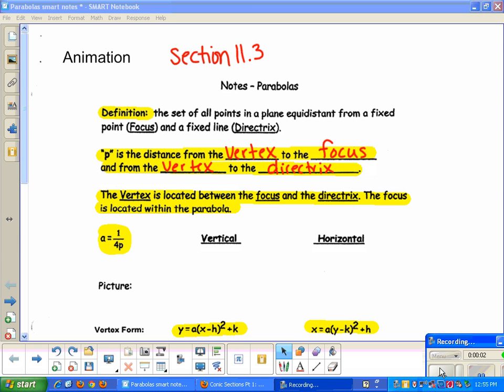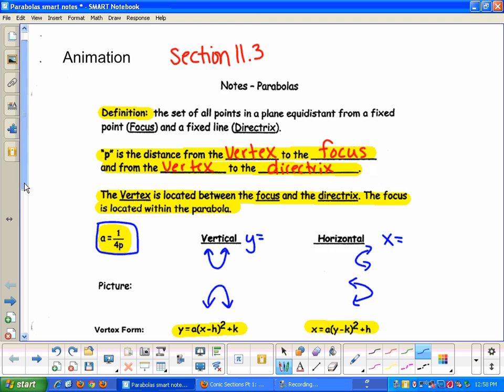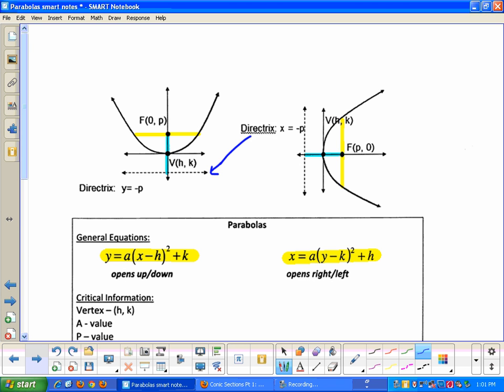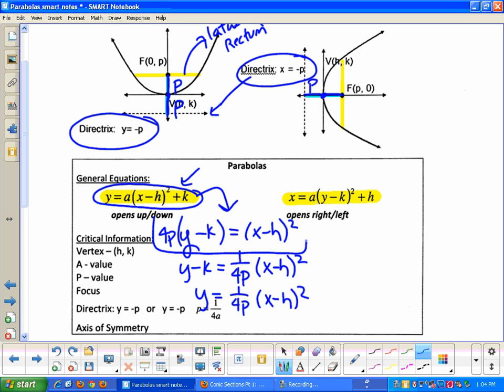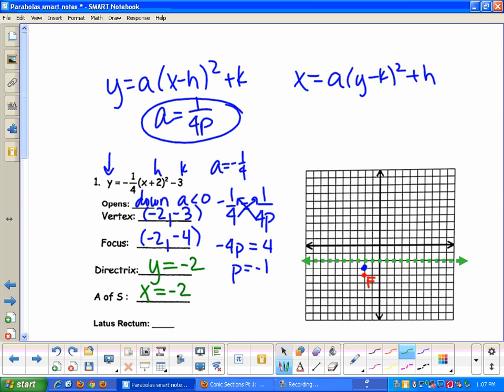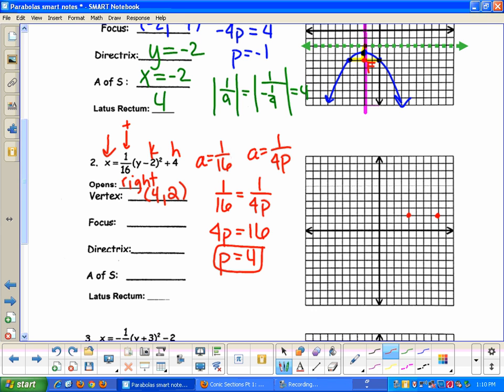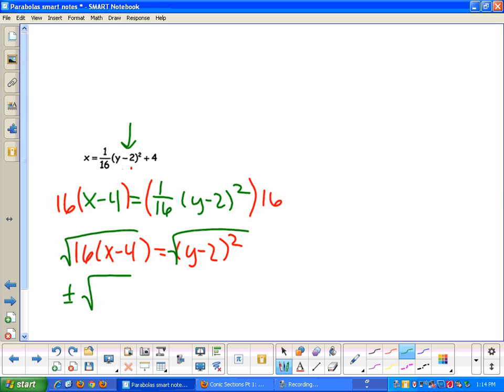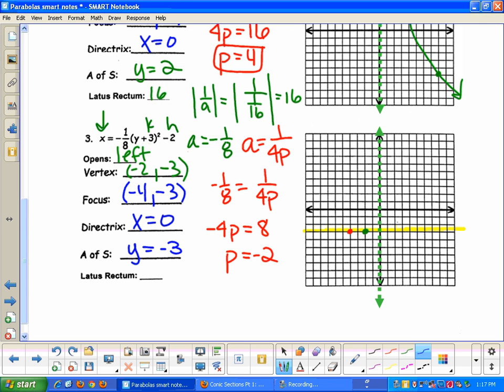Parabolas Day 1